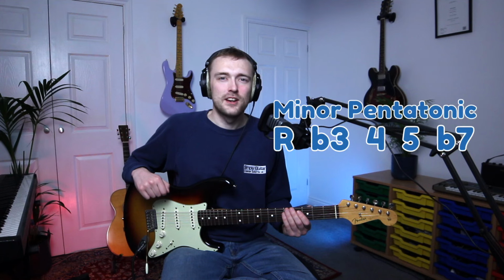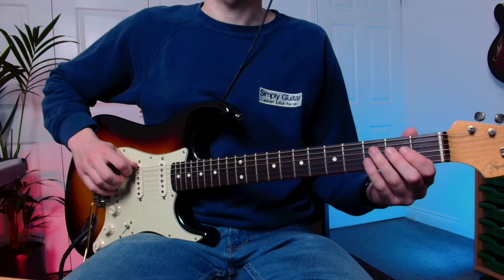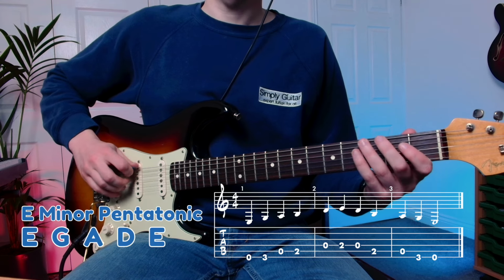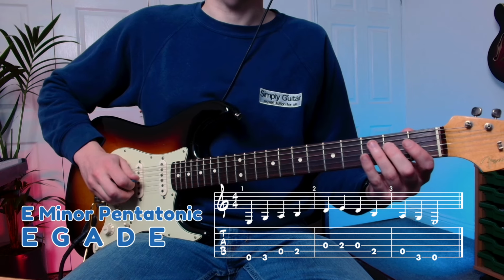How to play Em Pentatonic | Level 0 Simply Guitar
This tutorial is dedicated to the Em Pentatonic scale, a fundamental scale that's essential for improvisation and soloing across many music genres. Whether you're a beginner or looking to enhance your scale knowledge, this lesson will provide you with all the tools you need to play the Em Pentatonic scale confidently.

🎼 Access Tabs & Enrol in the Certificate Program
Take your guitar skills to the next level by enrolling in our Technical Guitar Playing Certificate. Access the tabs for this lesson and more by visiting

👨‍🎓 Private Lessons Available
For those seeking one-on-one instruction, private lessons are available. Improve your skills rapidly by booking a session

Did you find this video helpful? Your engagement helps us to keep providing top-quality guitar education. Don't forget, this series includes 9 levels, starting with this essential lesson on the Em Pentatonic scale.